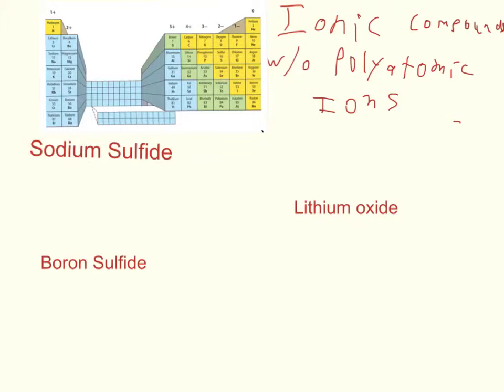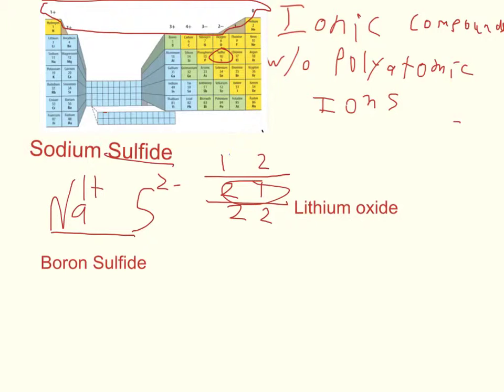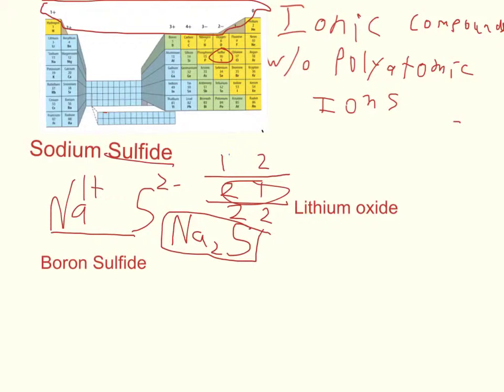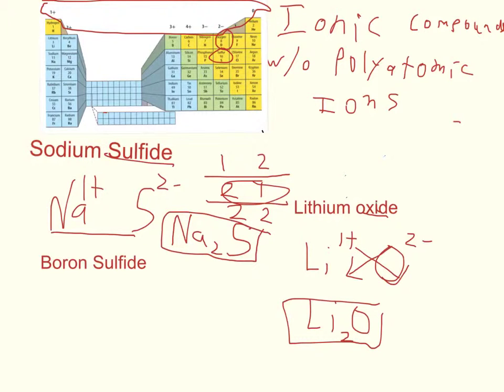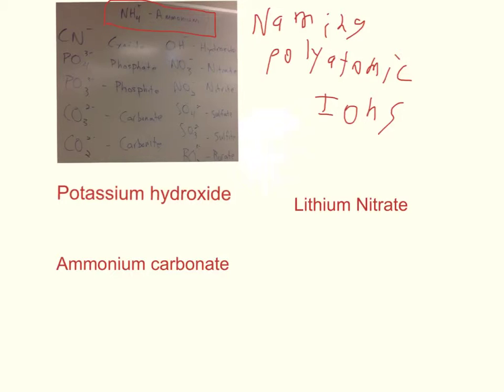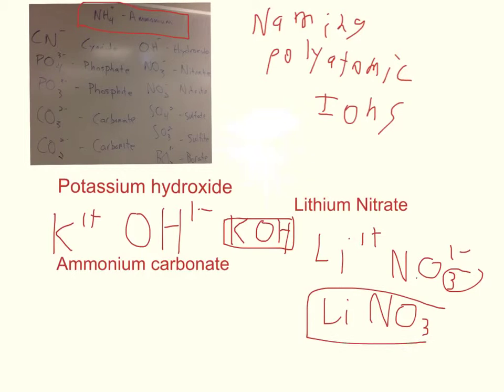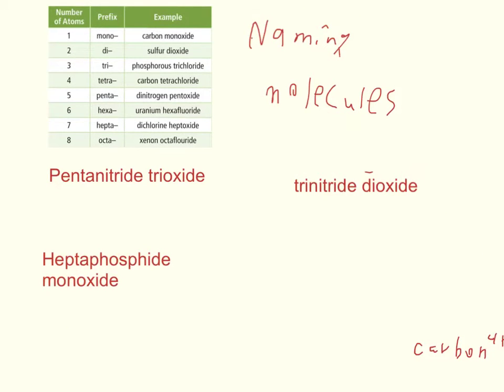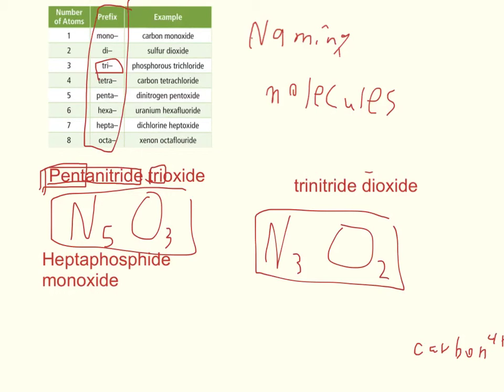Ionic compounds and more final